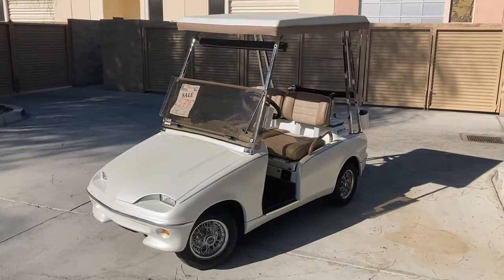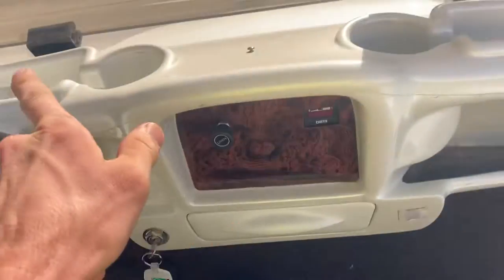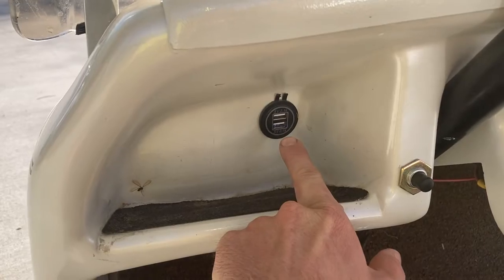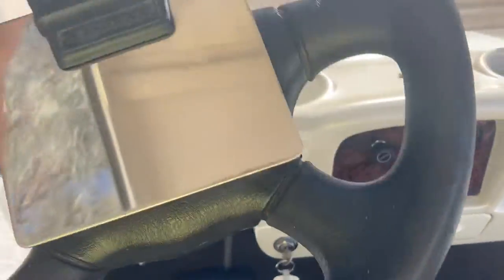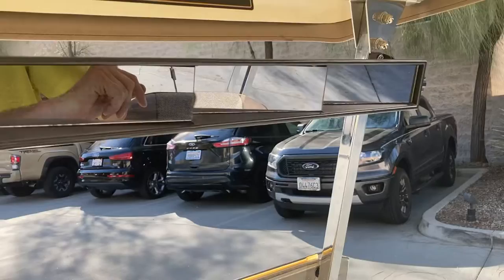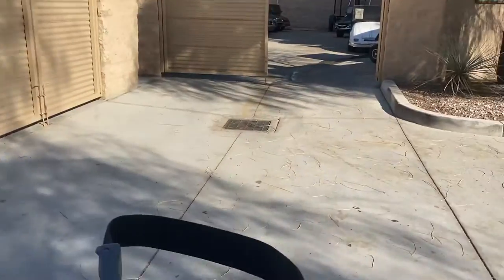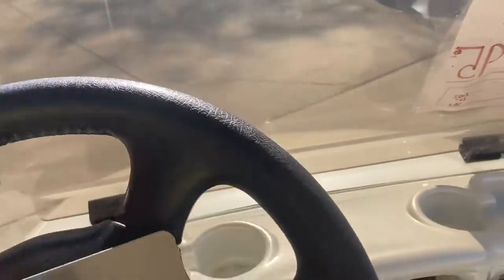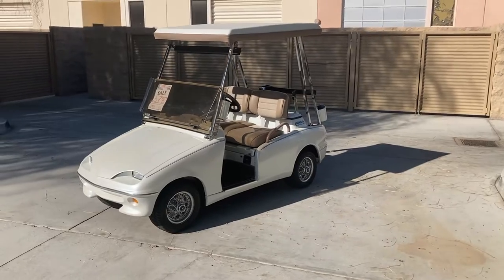Alpine White Metallic Western 300 Golf Cart Virtual Test Drive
Gorgeous white Western 300 golf cart with 2022 batteries!